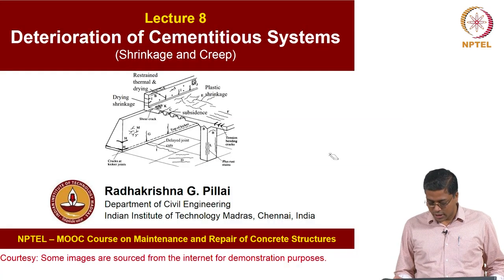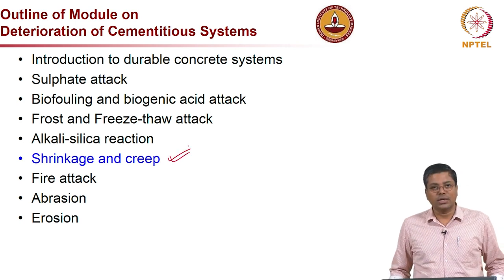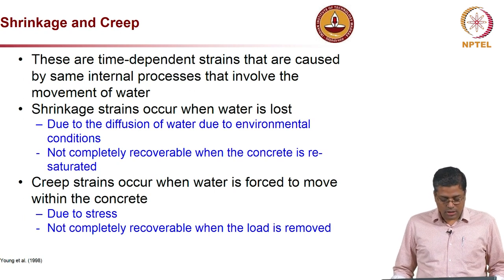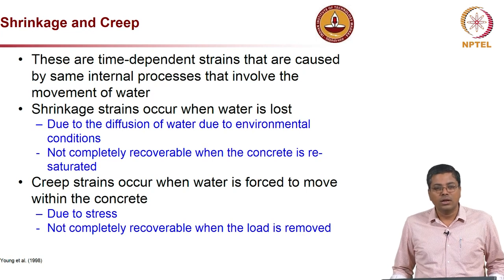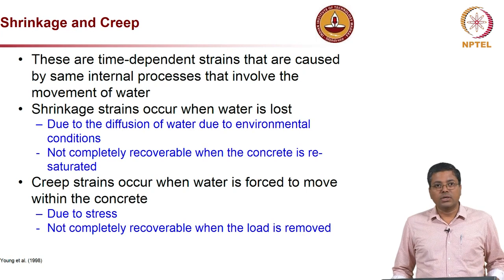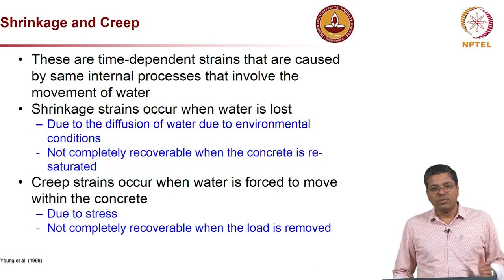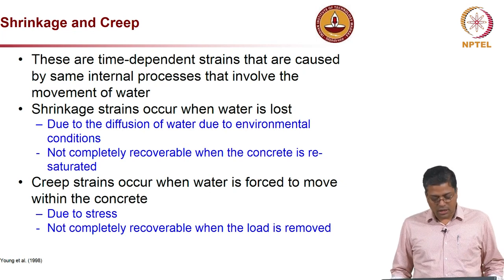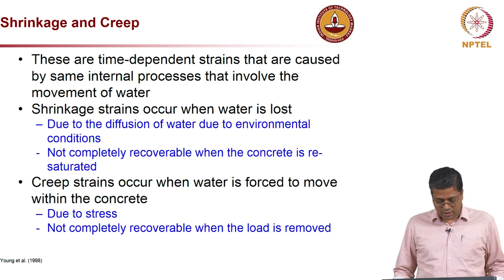Deterioration of cementitious systems- Shrinkage and Creep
Creep. Shrinkage, Restraint shrinkage, Unrestrained shrinkage, Cpmpression creep, Flexural creep